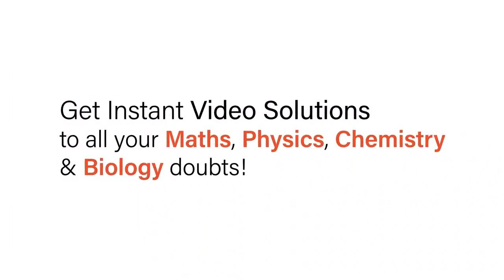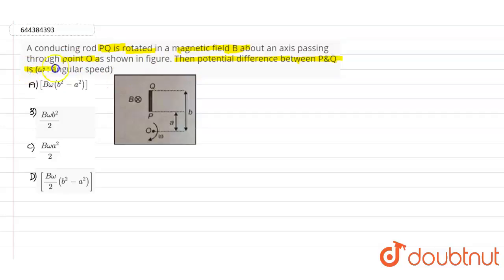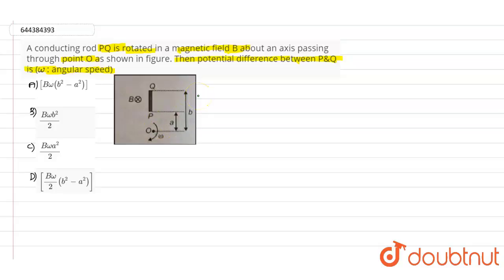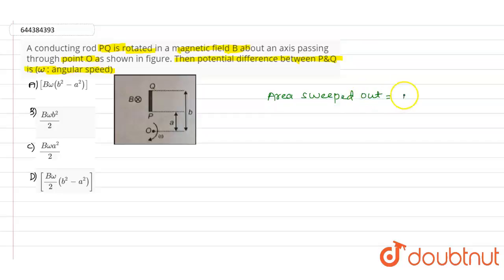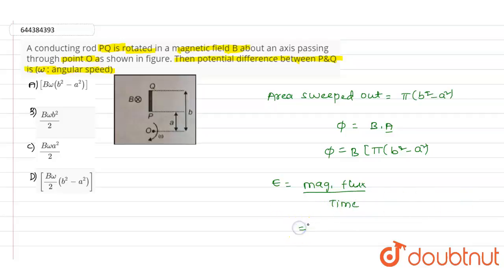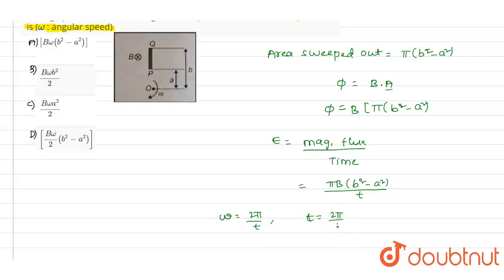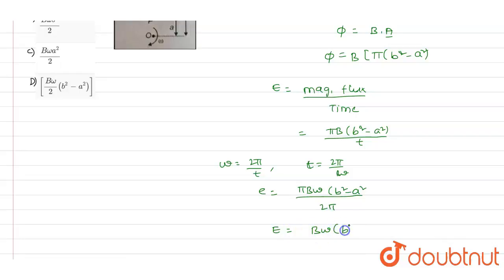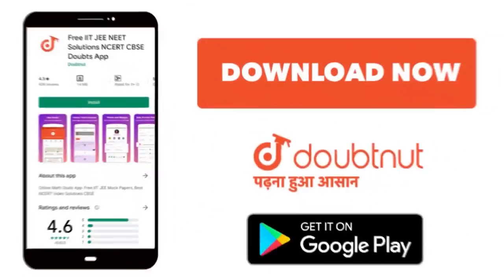A conducting rod PQ is rotated in a magnetic field B about an axis passing through point O as sh...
A conducting rod PQ is rotated in a magnetic field B about an axis passing through point O as shown in figure. Then potential difference between P&Q is (omega : angular speed)
Class: 12
Subject: PHYSICS
Chapter: TEST 2
Board:IIT JEE

👉 Have Any Query? Ask Us.